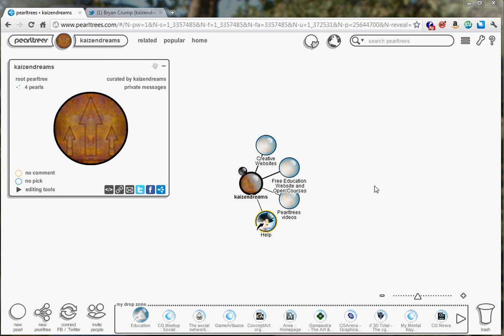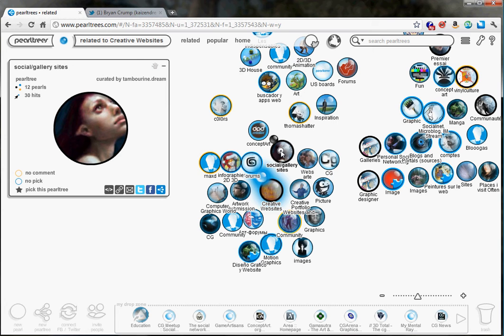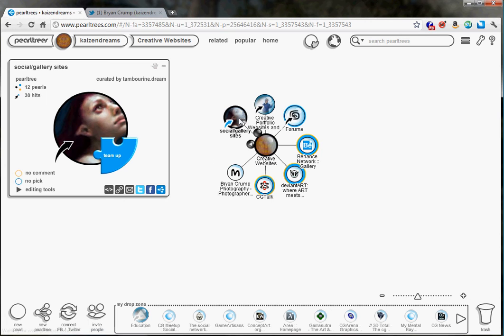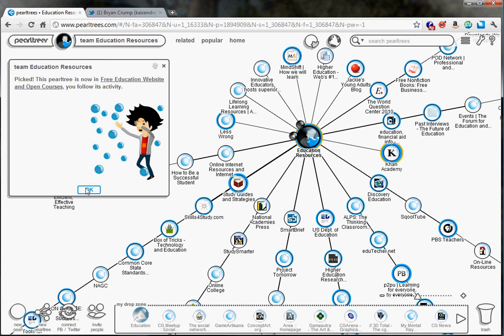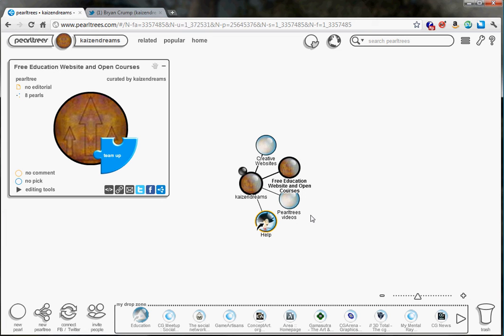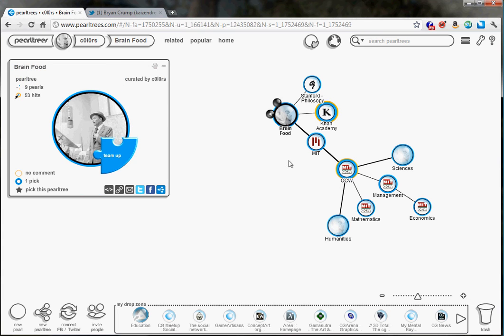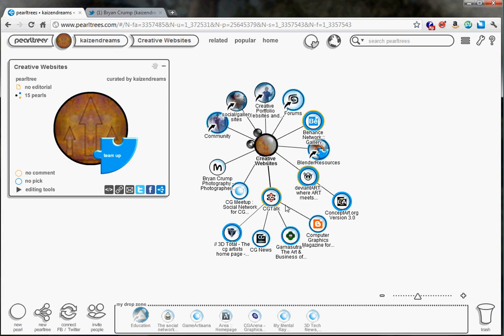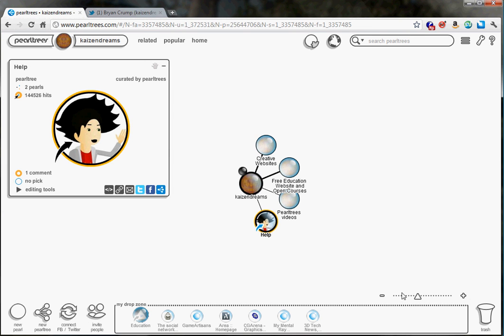Adding other Pearls to your collection from other PearlTree users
For those of you that are new to pearl or some that may know a little bit of their way around this video will show you how to add other pearls to your collection. You can increase and expand your collection of links with these simple methods.